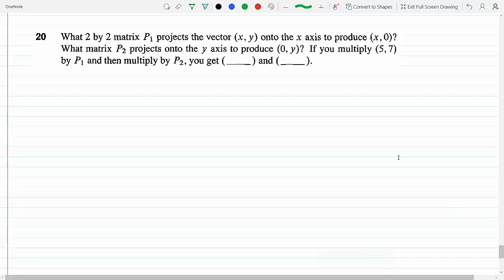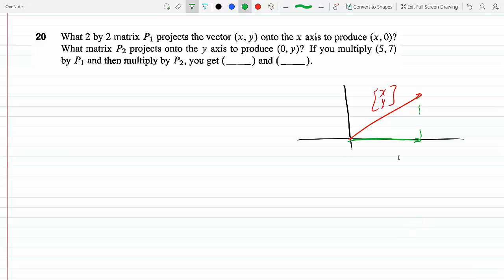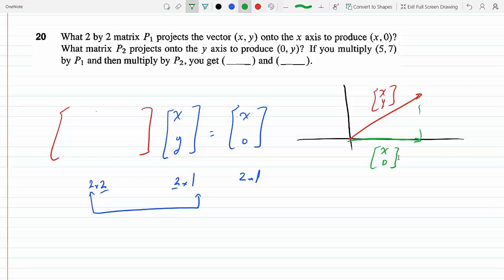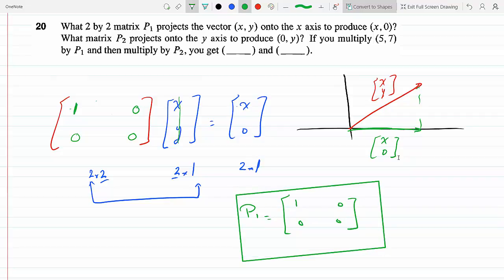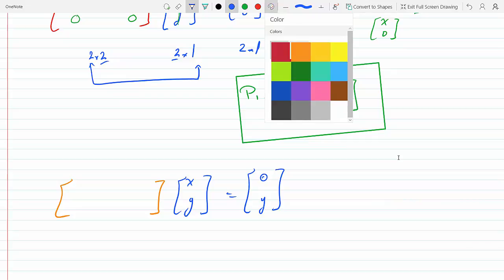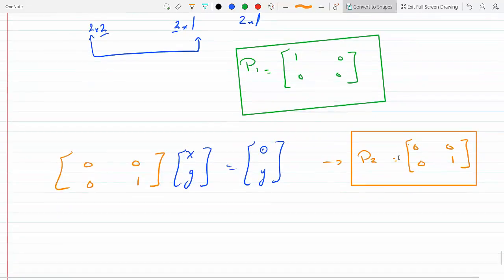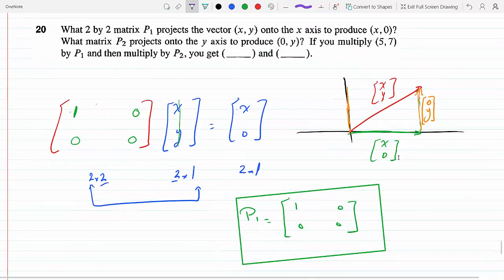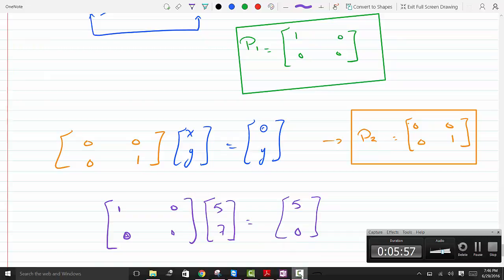Find the matrix that projects a vector onto x and y axis Linear Algebra 2-1-20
What 2 by 2 matrix PI projects the vector (x, y) onto the x axis to produce (x, O)? What matrix P2 projects onto the y axis to produce (0, y)? If you multiply (5, 7) by PI and then multiply by P2 , you get ( ) and ( ).